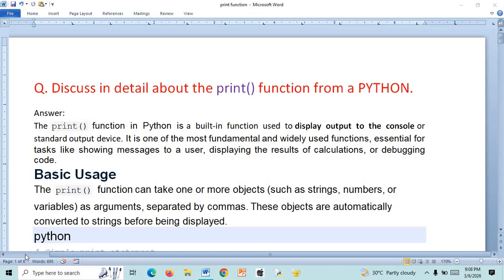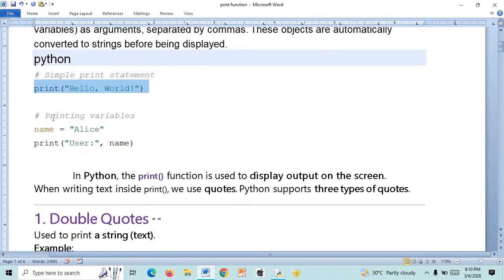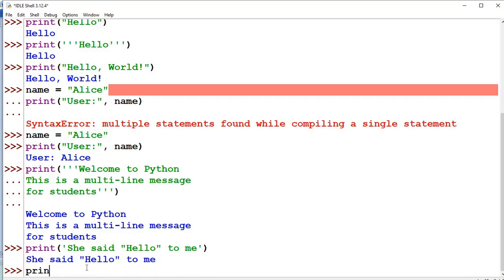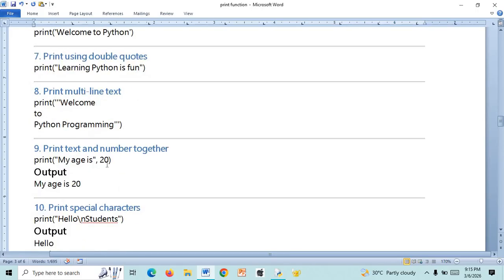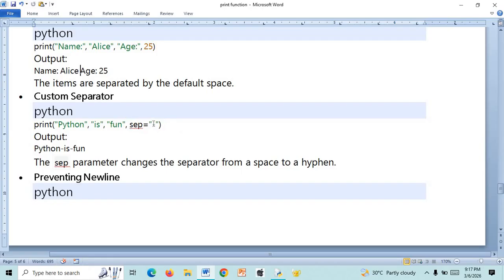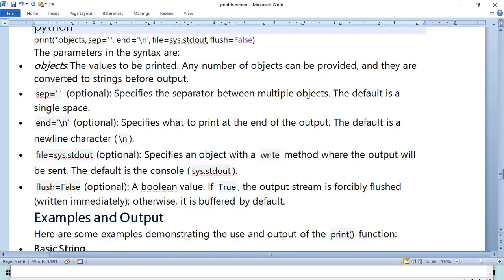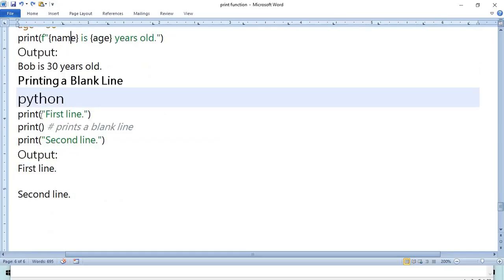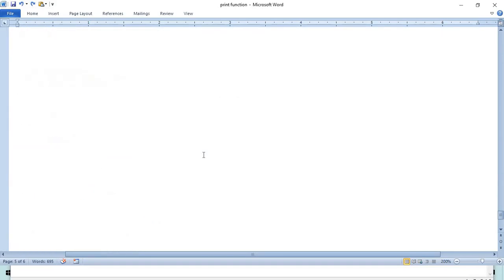The print() output function from a PYTHON discussed in detail with examples.